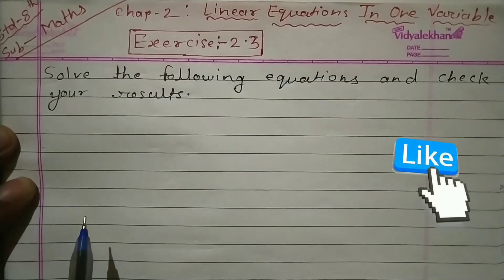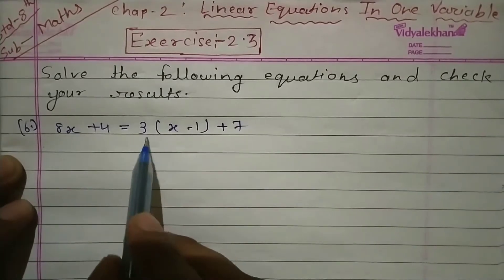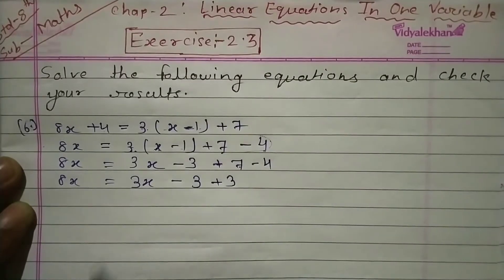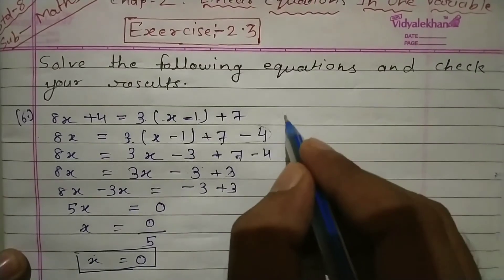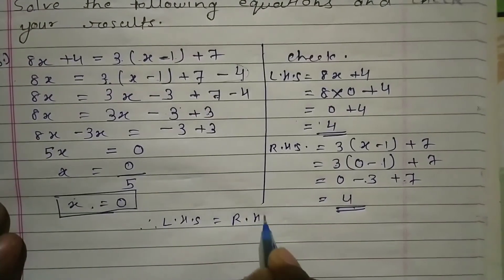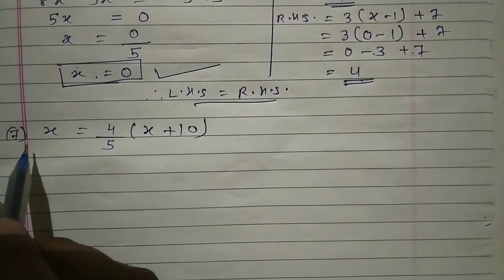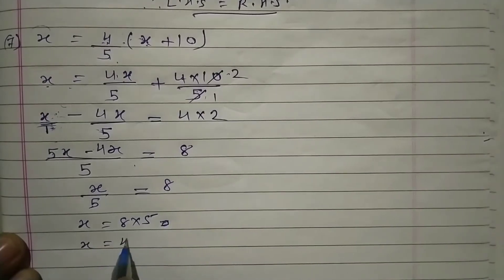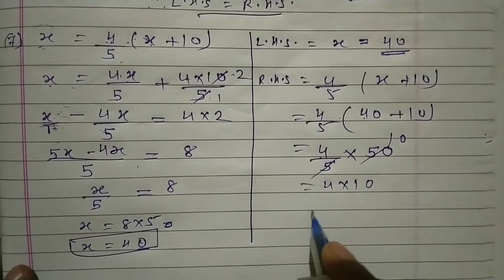Q 6, 7, 8, 9, 10-Ex- 2.3| STD 8 MATHS |Chap.2:Linear Equations In One Variable|PART-18 |NCERT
STD 8 MATHS | Chap.2: Linear Equations In One Variable| Ex-2.3, Q.6 to 10 | PART-18 |NCERT,|CBSE, ICSE| IMPORTANT| Gov.Exam

Here you will get maths and science videos of std.6 to 10th and 11-12th science Stream

Video description:
In this video I explained easy way to understand the topic.

If any suggestions pls feel free to tell

Std 8 SCIENCE NCERT chapter-1
Click in the given below link